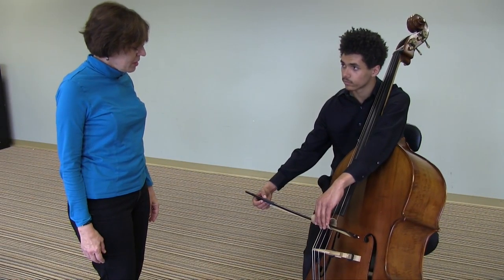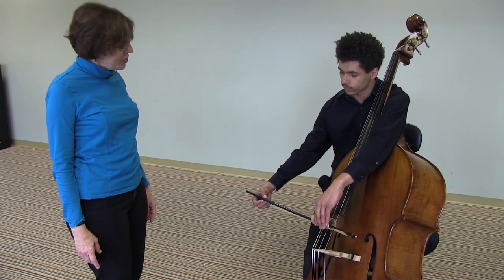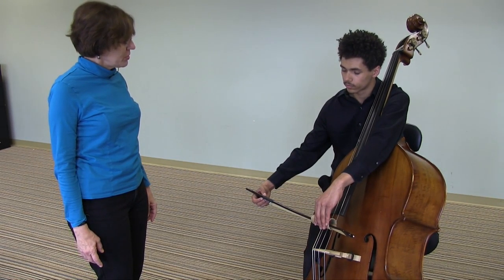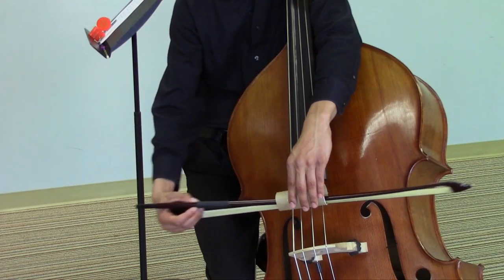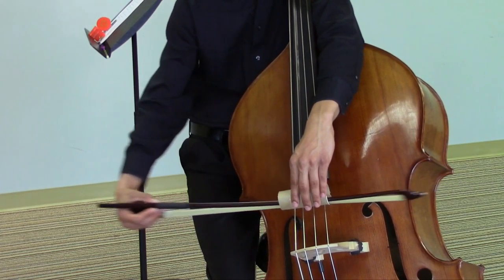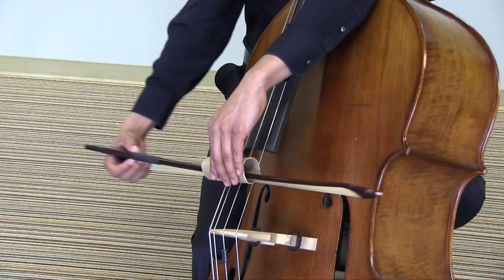12 Bow Workout No. 4 (German)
Measures of Success for Strings, Book 1